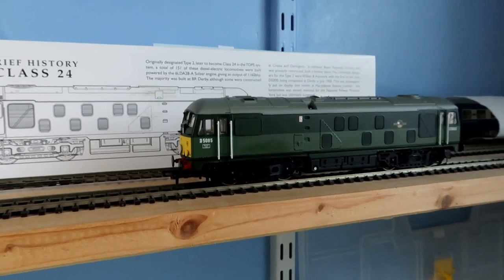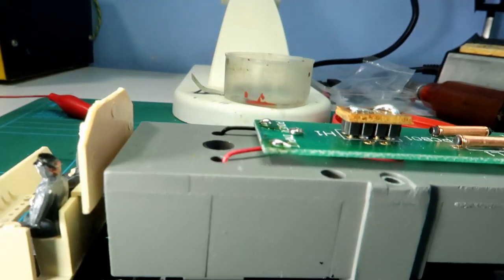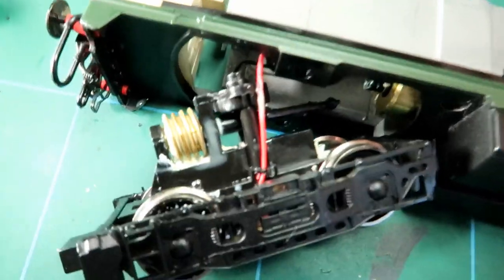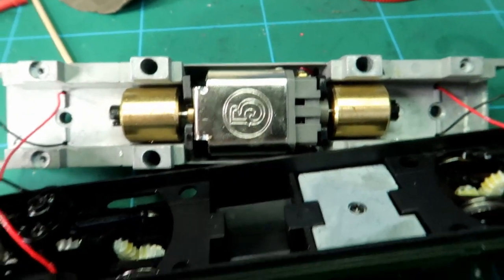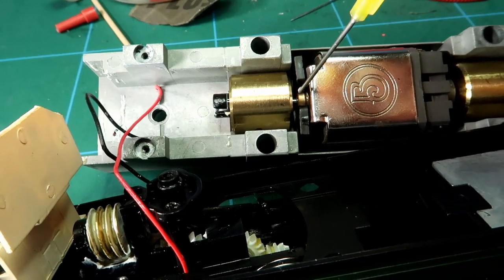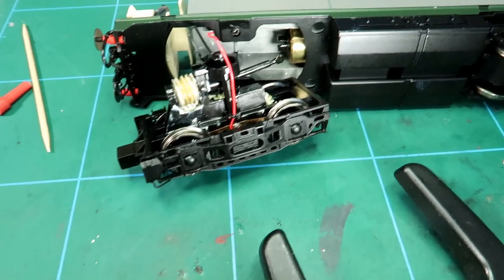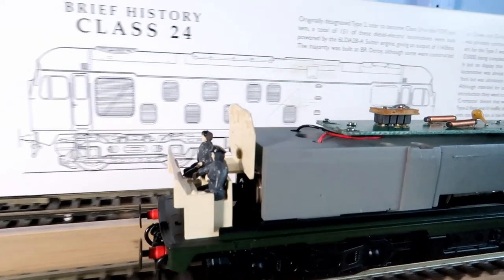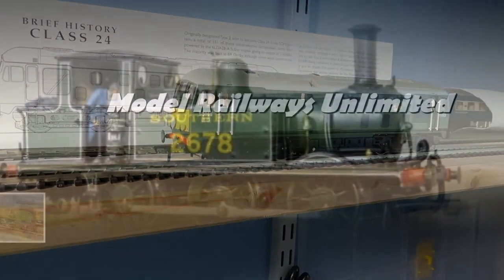Bachmann class 24 full service and strip down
A service guide for the Bachmann class 24